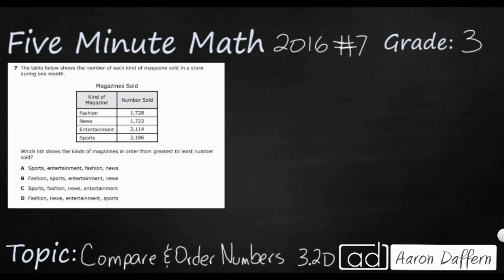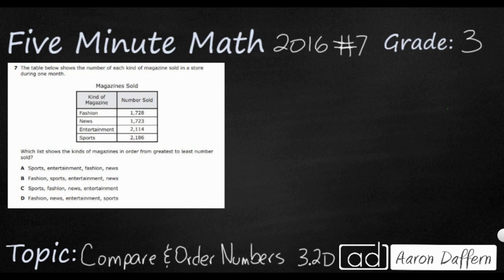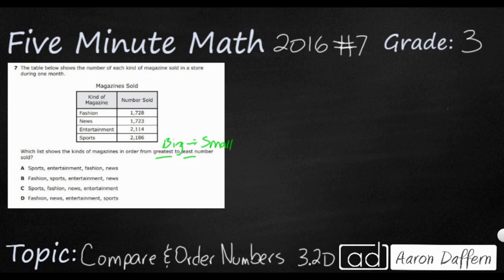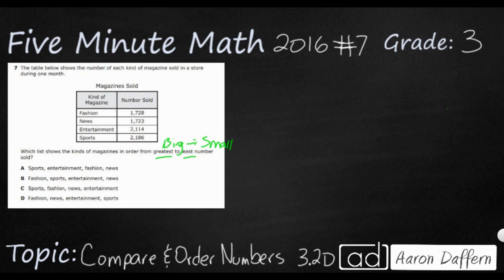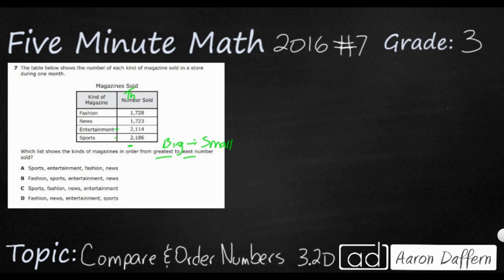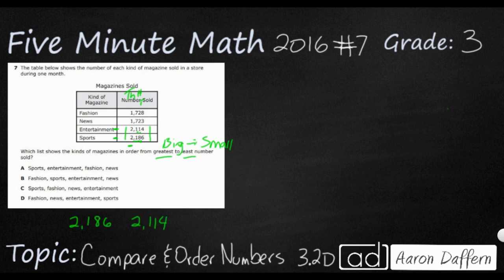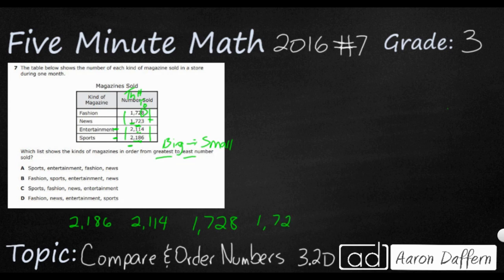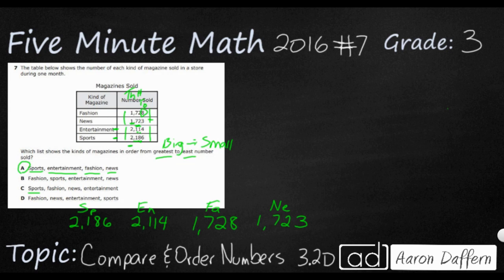3rd Grade STAAR Practice Compare and Order Numbers (3.2D - #1)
Practice comparing and ordering whole numbers up to 100,000 with a test item from the 2016 STAAR test (#7 - 3.2D). I explain the correct answer and why the incorrect answers are wrong.